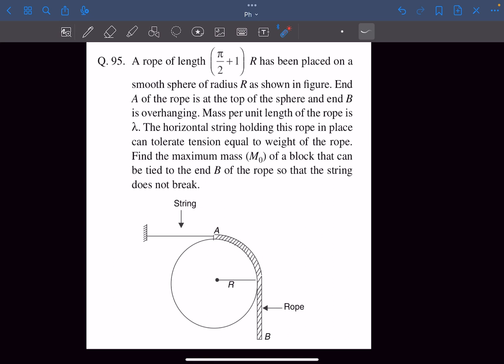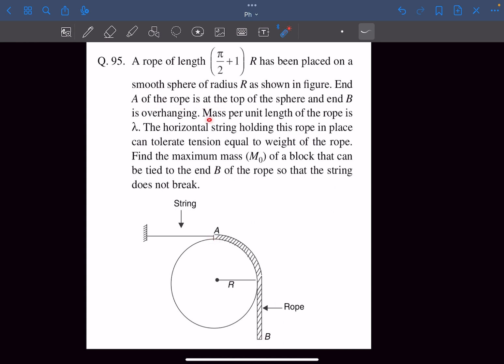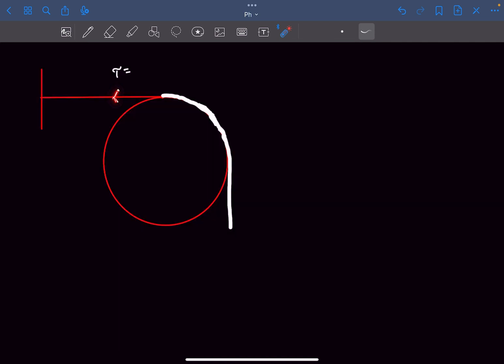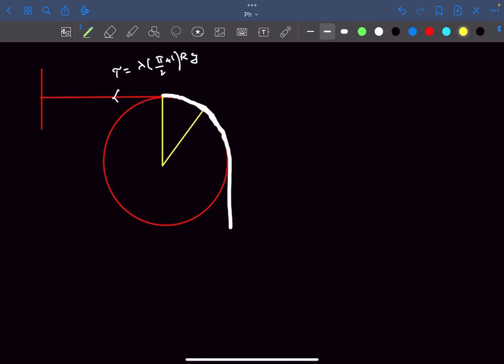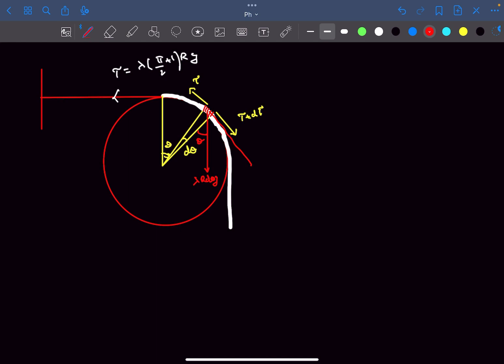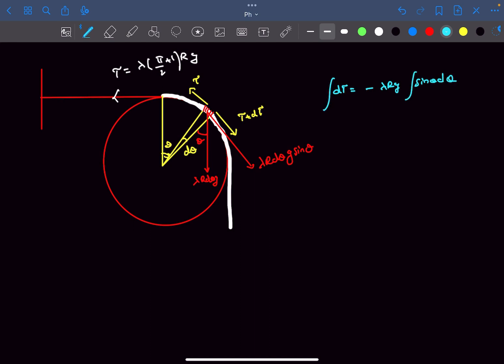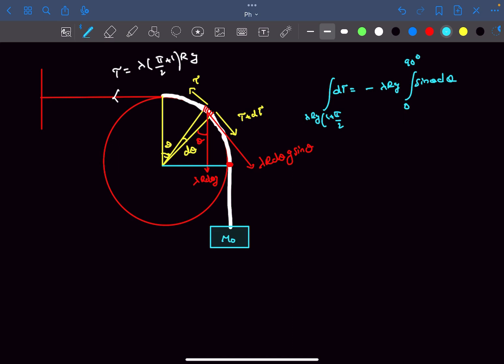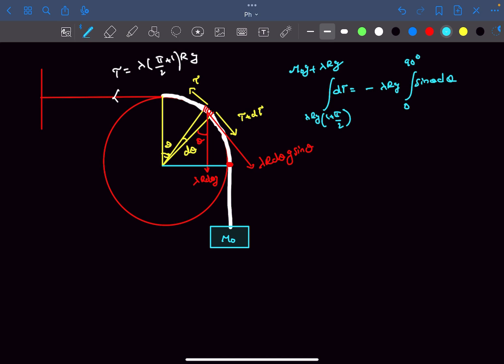[Adv] Mo For Which String Does not Break | SBT | NLM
Q : A rope of length (pi/2+1)R has been placed on a smooth sphere of radius R as shown in figure. End A of the rope is at the top of the sphere and end B is overhanging. Mass per unit length of the rope is . The horizontal string holding this rope in place can tolerate tension equal to weight of the rope. Find the maximum mass (M0) of a block that can
be tied to the end B of the rope so that the string
does not break.